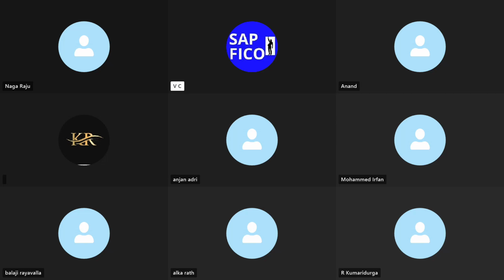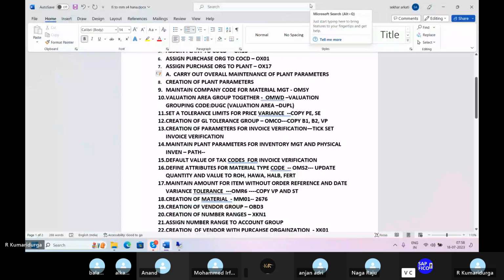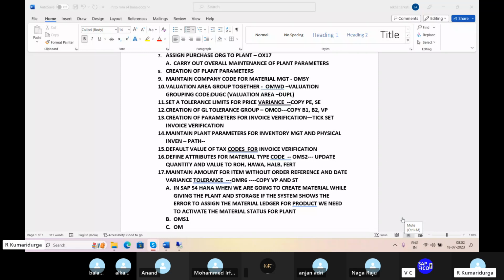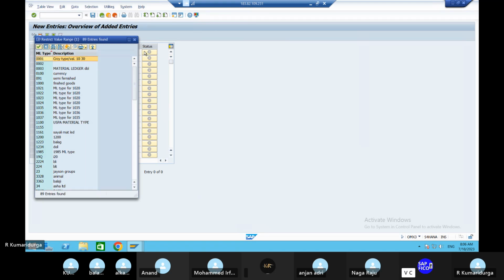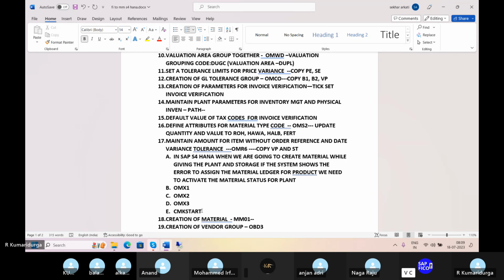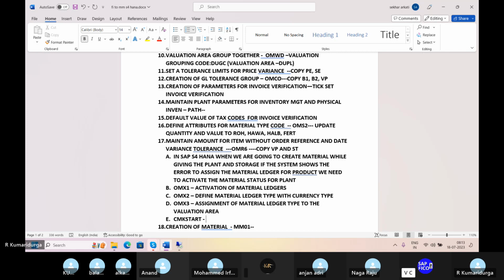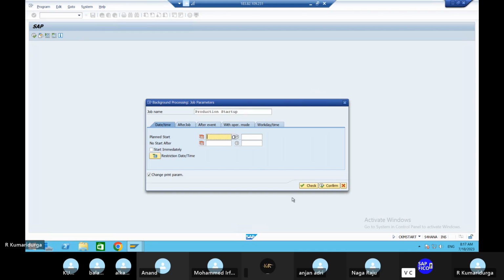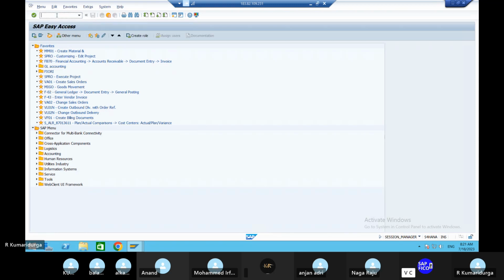SAP FICO S4 HANA, COMPLETE FI-MM INTEGRATION CONFIGURATIONS WITH MATERIAL LEDGER STATUS